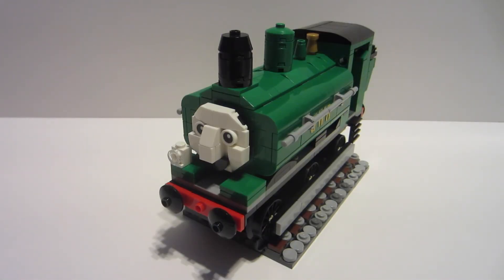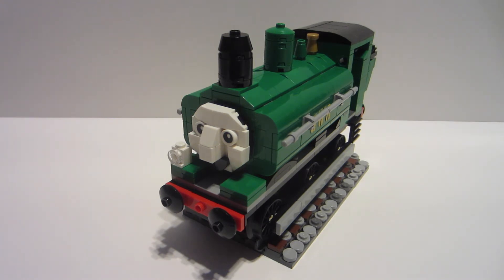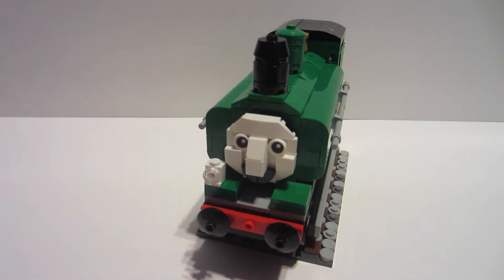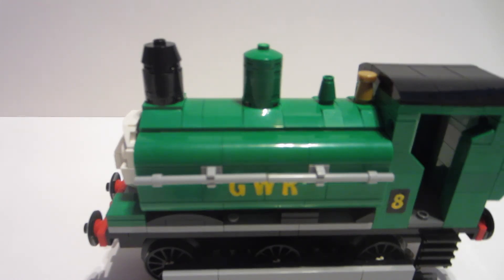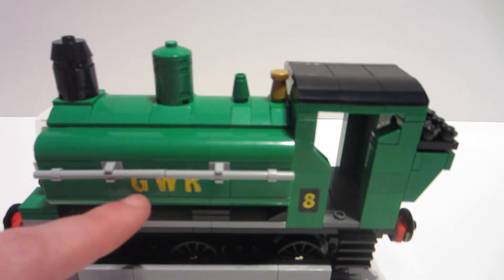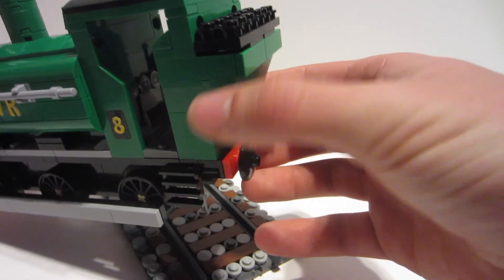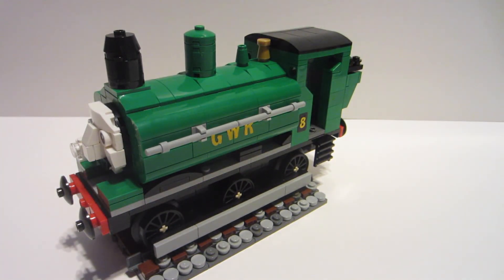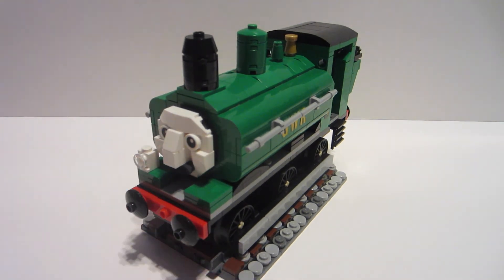Lego Thomas the Tank Engine: Duck the Great Western Engine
A fan favorite is here! Duck the Great Western Engine! the biggest challenge for this model was the stickers. Please enjoy the video and remember to live the great western way.